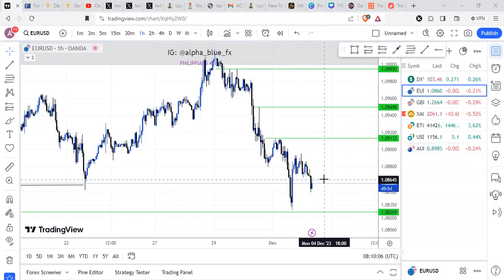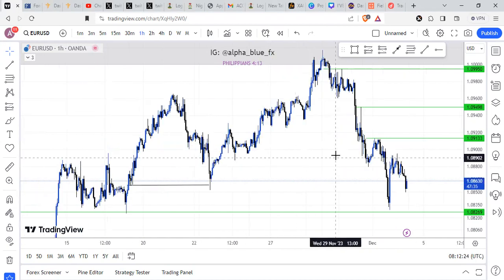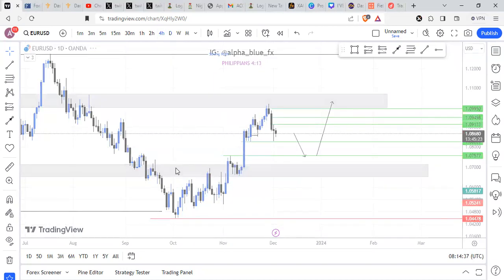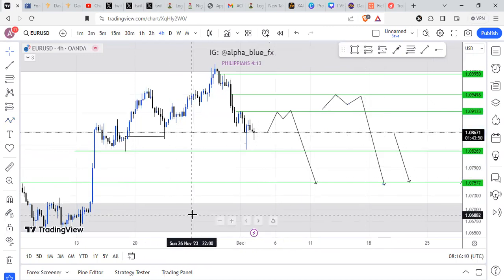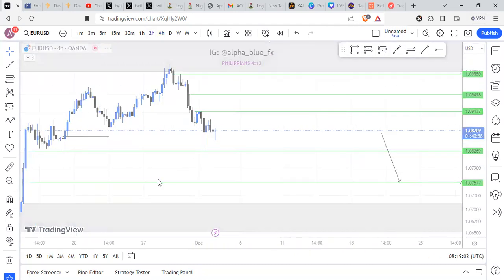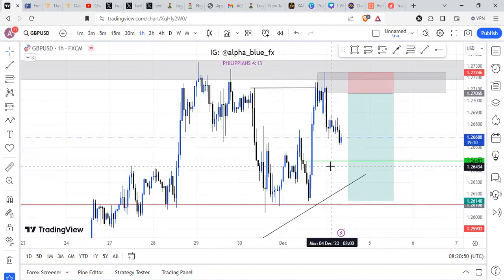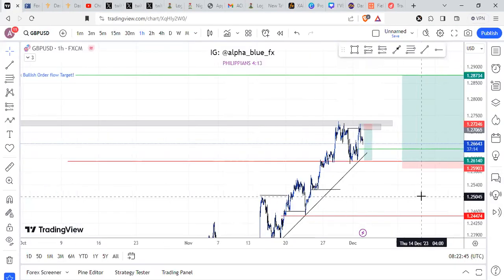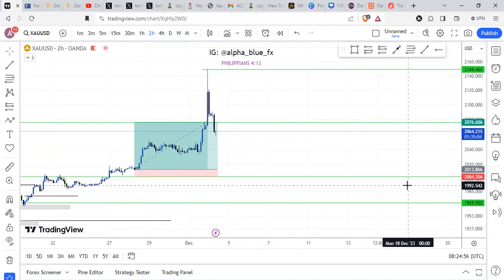HOW TO TRADE EURUSD, GBPUSD| FOREX FOR BEGINNERS.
EURUSD, GBPUSD Weekly outlook and forecast.
Trade with me, simple stuff.